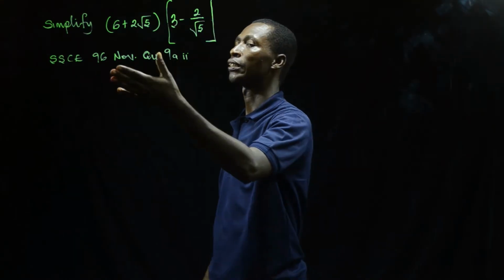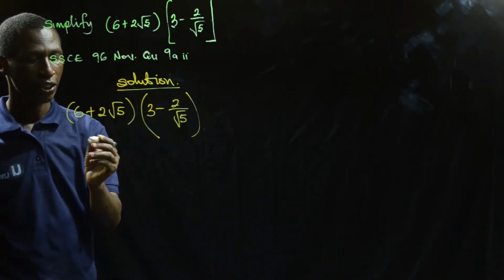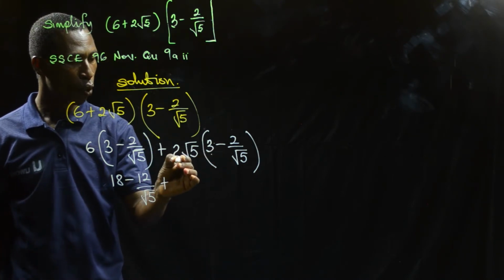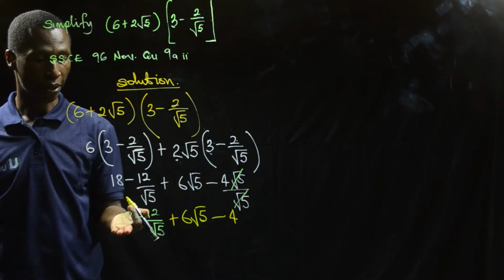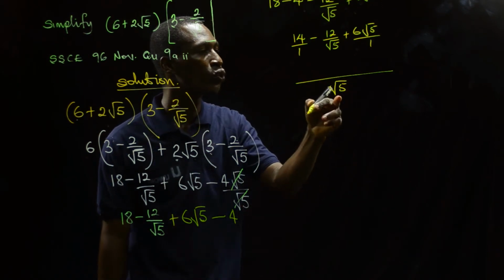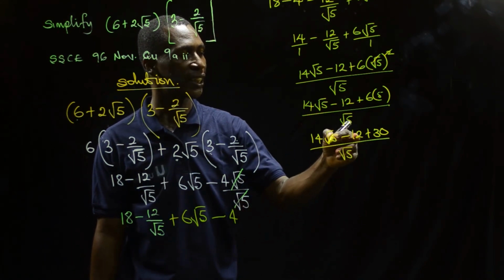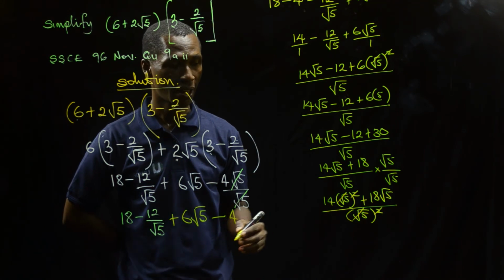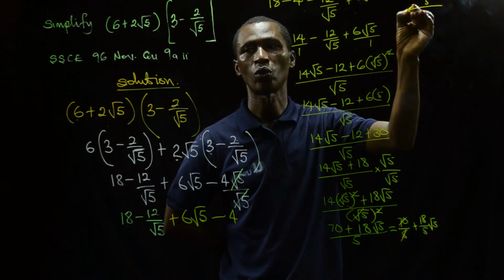Uworka - Surds SSCE Nov Question 9a. ii.